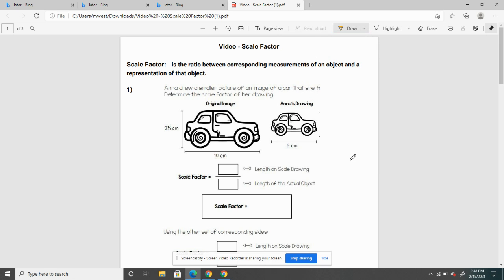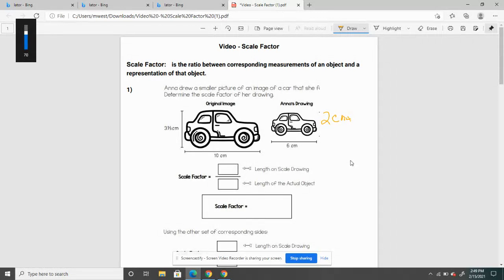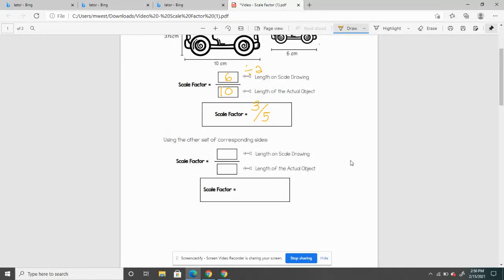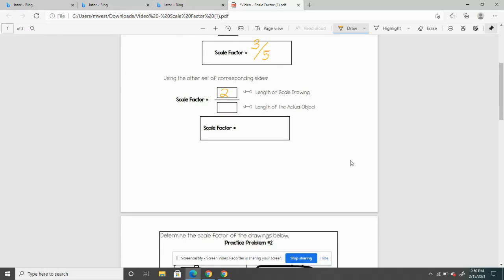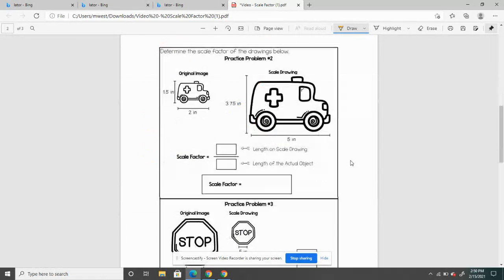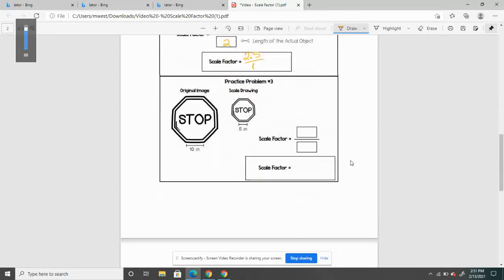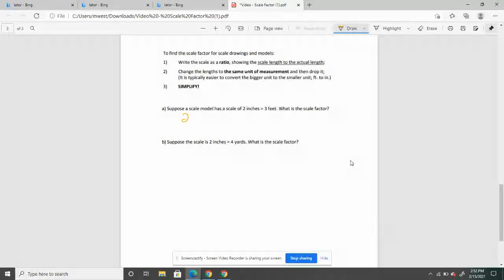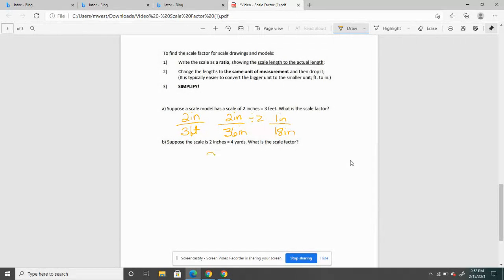Video - Scale Factor